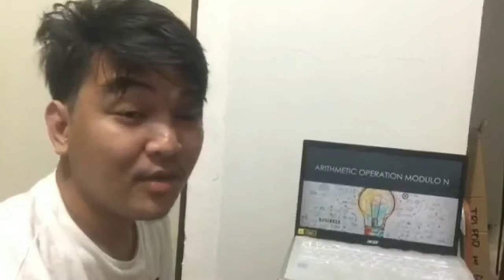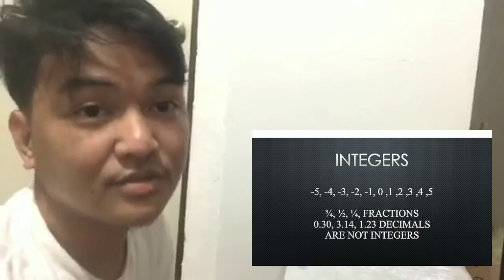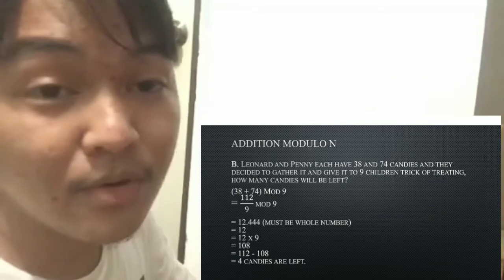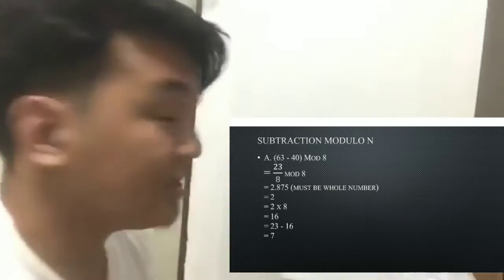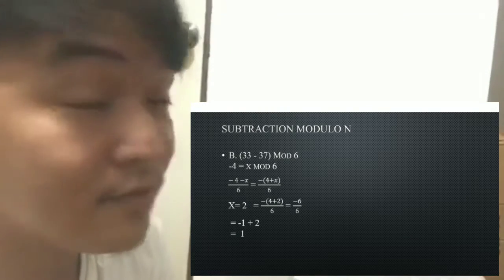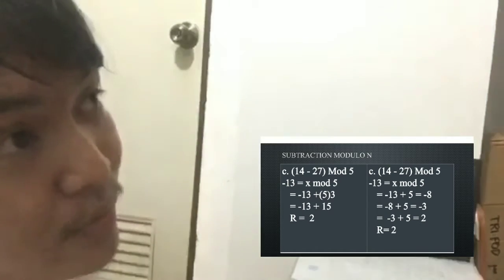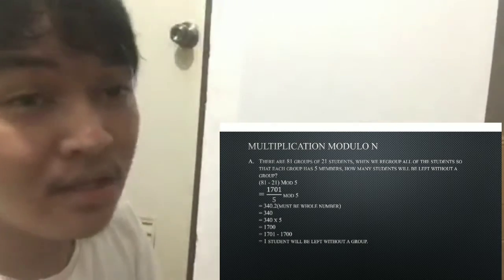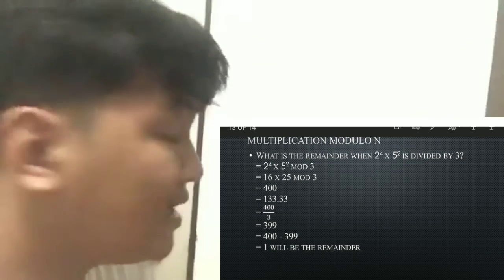Arithmetic Operations Modulo N